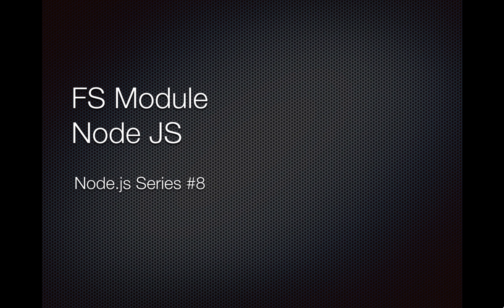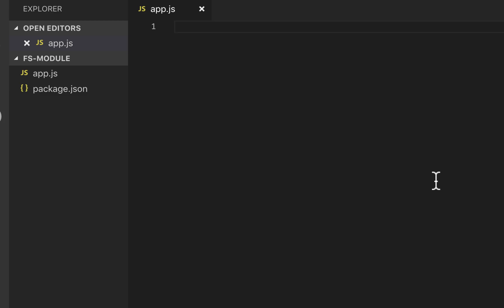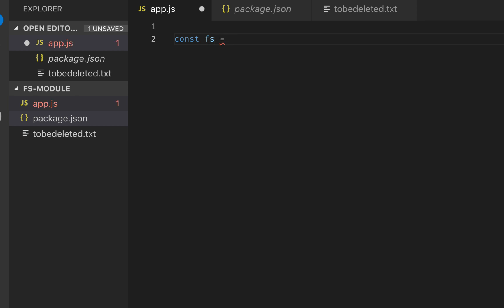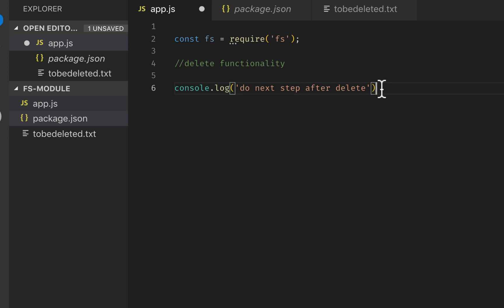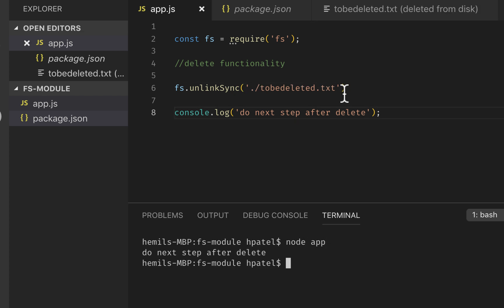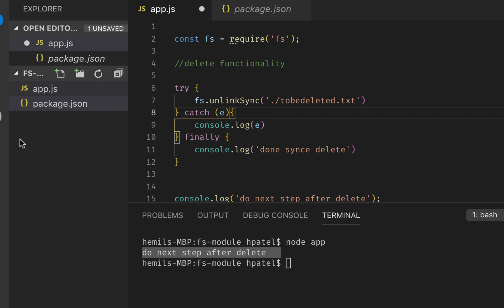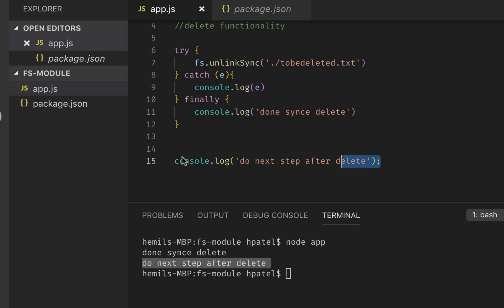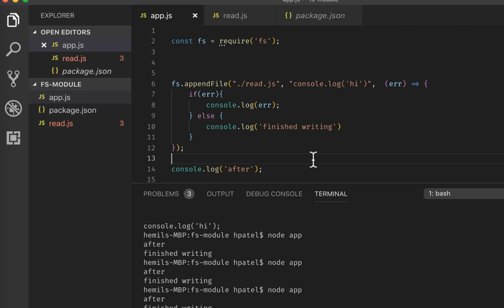fs module Node.js | Part 8 Node Tutorials for Beginners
fs module, Read using readFileSync   write file with writeFileSync and delete with unlink  synchronous and asynchronous I/O operations    Node.js full course step by step